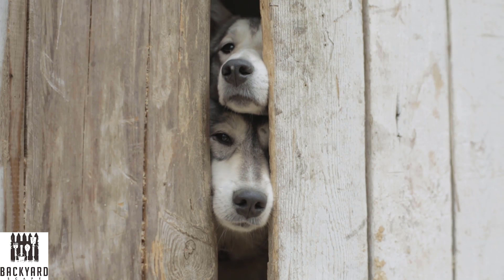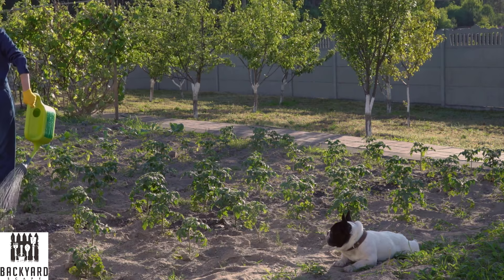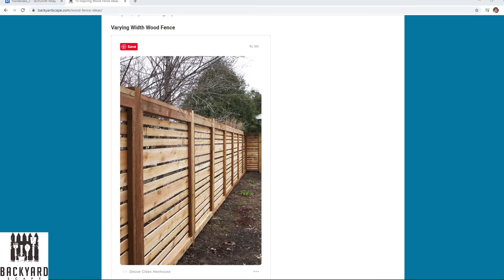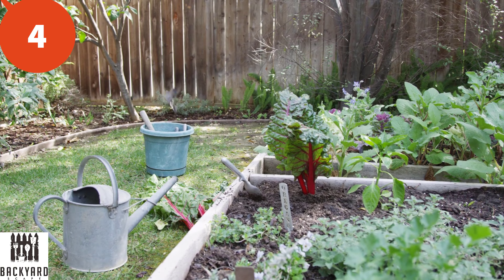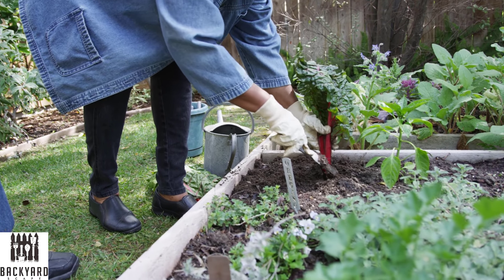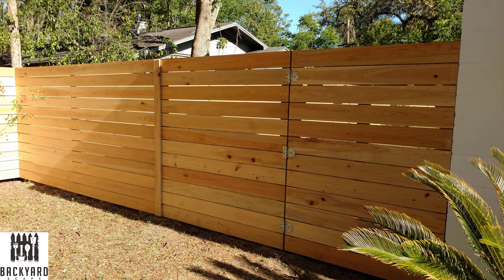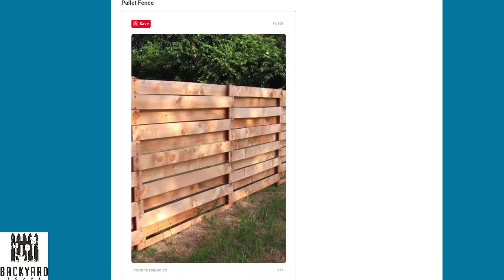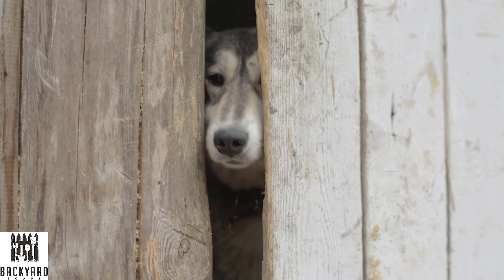10 Stylish Wood Fence Ideas For Your Backyard | Backyardscape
Just because you need a fence doesn't mean it has to look boring. What are some of the most popular wood fence styles?  Let's take a look at the top 10.

1. Wood Panel Fence
2. Varying Width Wood Fence
3. Herringbone Style Wood Fence
4. Shadow Box Wood Fence
5. Picture Frame Fence
6. Board on Board Wood Fence
7. Horizontal Wood Fence
8. Horizontal Wood Fence with Metal Accents
9. Pallet Fence
10.Rail Fence

Hi, Welcome to Backyardscape. We are taking you along on our journey to create the most inviting backyard. From DIY projects to maintenance and storage, we want to know it all about backyard ideas. Join us.

Christina

Go to Our About Page on YouTube

WANNA COLLAB?